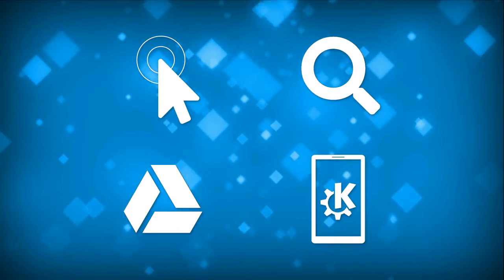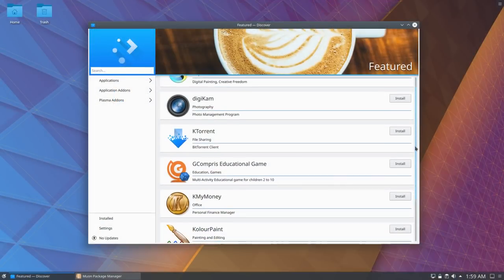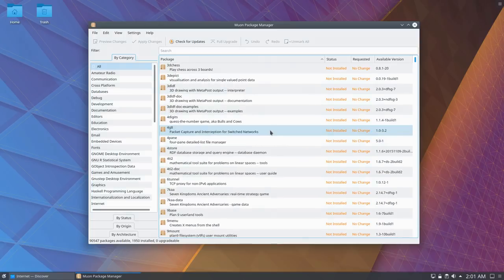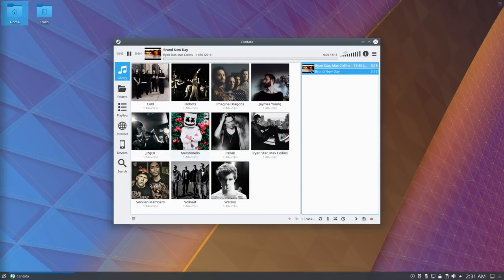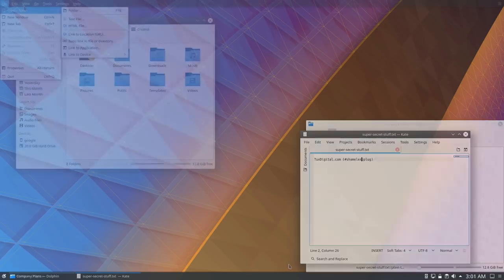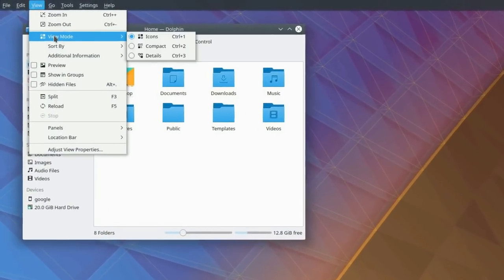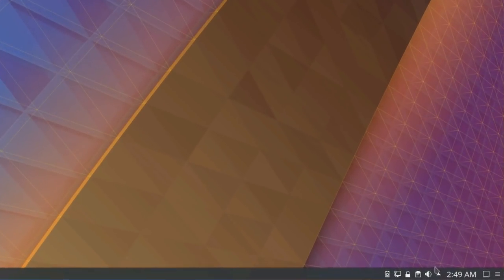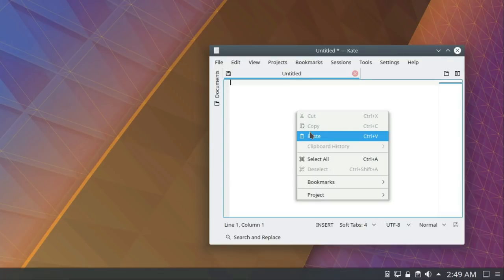Kubuntu 18.04 LTS Release Video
This is the official Kubuntu 18.04 announcement video that I made as a contribution to the Kubuntu project.